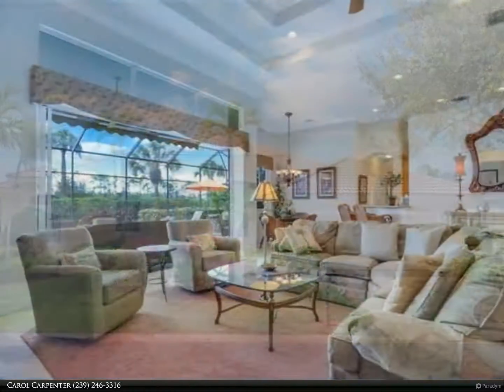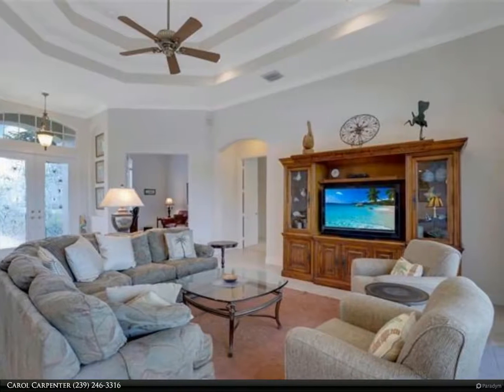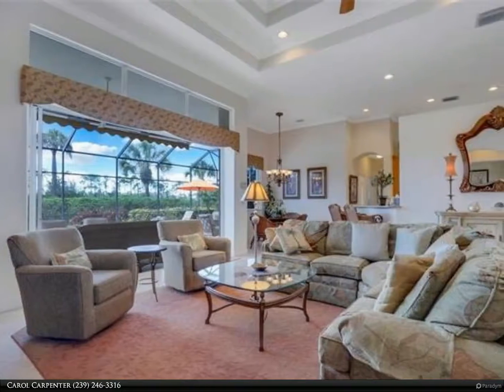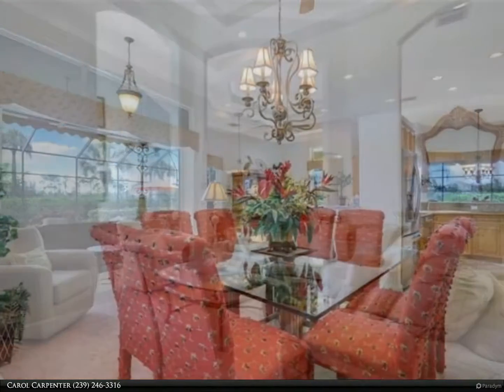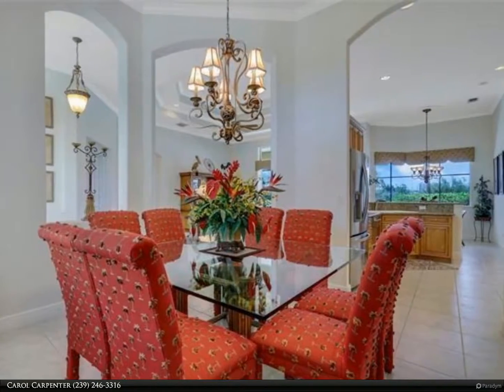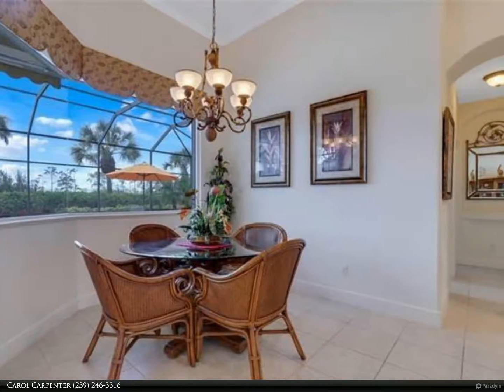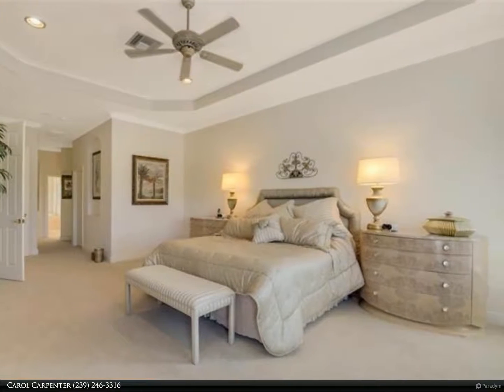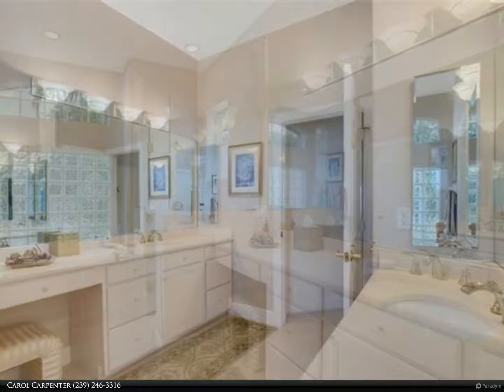Berkshire Hathaway HomeServices Florida Realty - 23908 Sanctuary Lakes CT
Beautiful Great Room floorplan in the gated community of Sanctuary within Pelican Landing. You will love this 3 bedroom Plus Den, 3 bath home. Gourmets will love the open Kitchen with maple cabinetry, granite counters and stainless appliances. Formal Dining with coffered ceilings. Expansive Master suite with coffered ceilings, huge walk-in closet, views of preserve, and spa like Master bath with his &amp; her vanities, marble counters, soaking tub and walk-in Shower. The Guest suites, on the opposite side of the home, offers front guest bedroom suite like a 2nd Master in size with its own bath. Rear Guest bedroom has views of preserve and adjoining bath also serves as Pool bath. Serene Preserve views has wood storks, herons and egrets as your neighbors. Pelican Landing is located west of U.S. 41, on 2400 acres nestled along Estero Bay, with the most amenities of any community in Lee or Collier county. 34 acre Private Beach Island, 12 Tennis courts, Fitness Center, Canoe &amp; Kayak club, Bocce Ball, Pickleball, biking and jogging trails. Championship golf courses with memberships available. Western exposure provides fabulous sunsets. New Roof being installed. Offered Turnkey Furnished.

Carol Carpenter
Berkshire Hathaway HomeServices Florida Realty